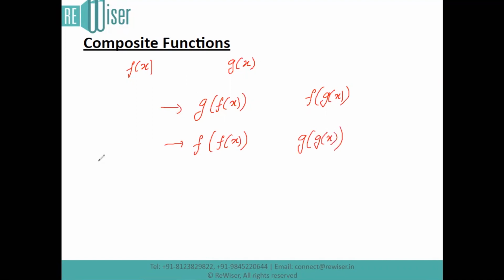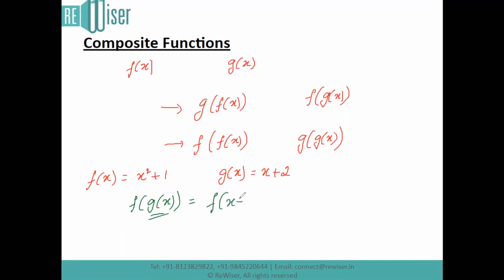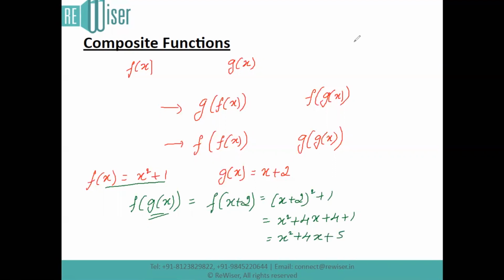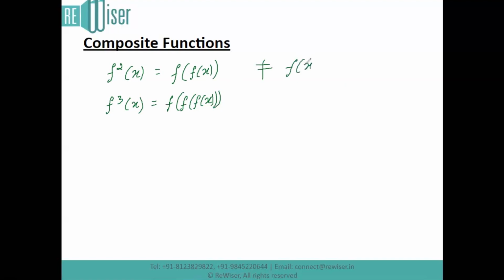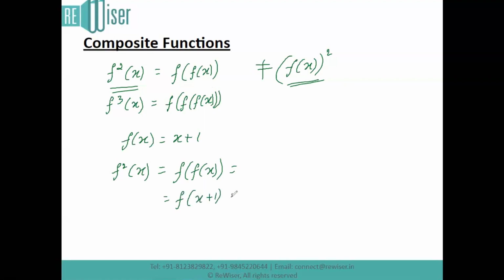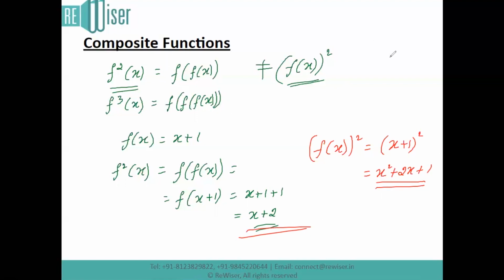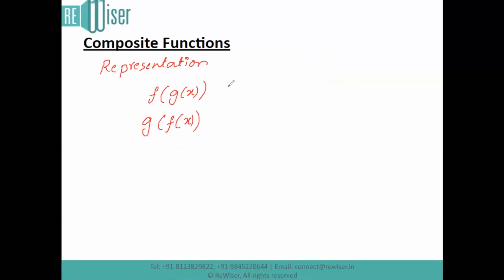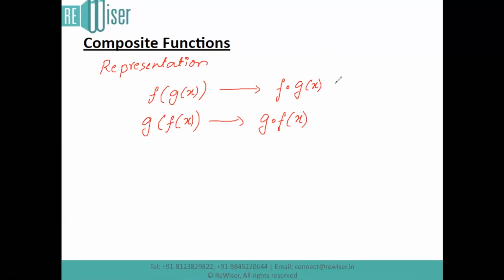🧮 SAT Maths - Concept Video - Passport to advanced | Maths - Composite functions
📹 Welcome to an Insightful SAT Maths Concept Video - Your Passport to Advanced Math! 🌠

In this video, we'll explore the intriguing realm of composite functions, providing you with a clear and comprehensive explanation. We'll delve into various notations for composite functions, enhancing your understanding of this important mathematical concept. 🧮

🎓 Are you interested in online tutoring from a perfect-scoring test prep expert? Reach out to Team ReWiser for top-notch support and guidance! 📚

🚀 Team ReWiser is here to make your learning experience insightful and effective. Join us and unlock the world of composite functions and SAT Math together! 🌟📊🔍